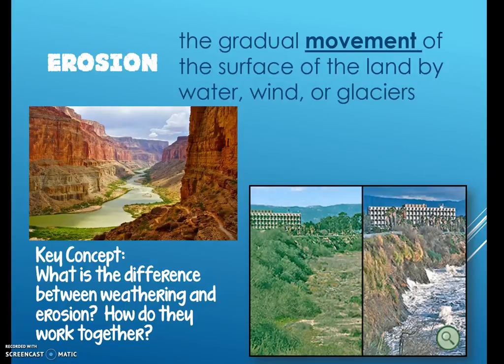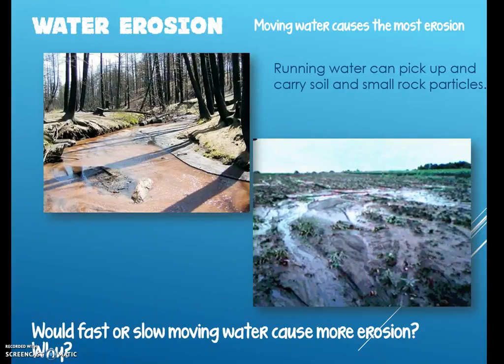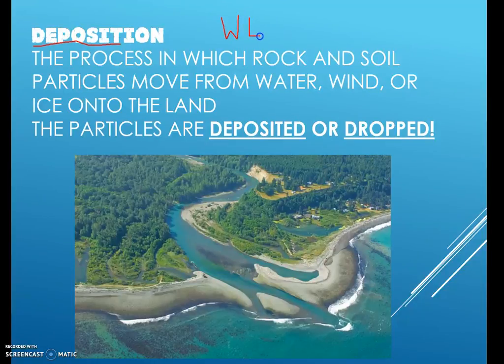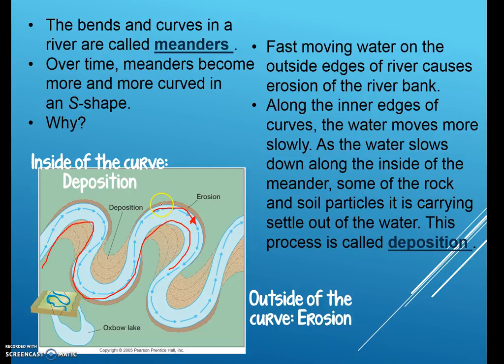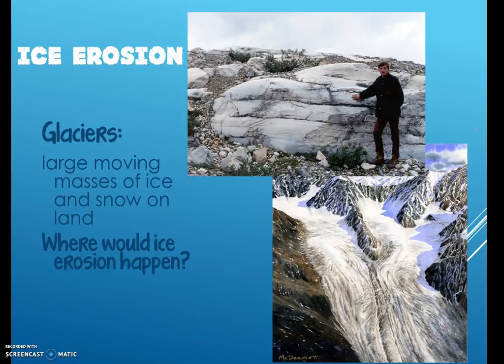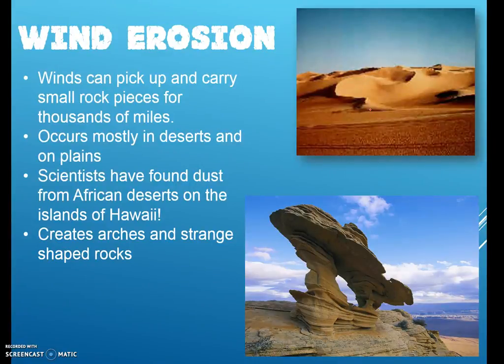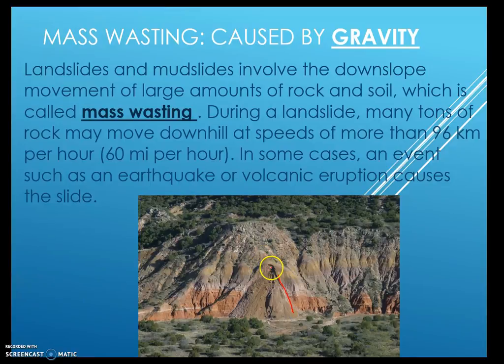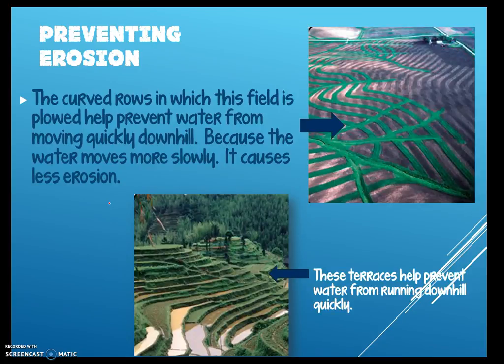1 11 and 1 12 Flipped Lesson